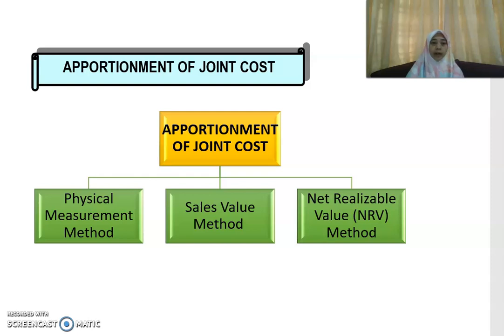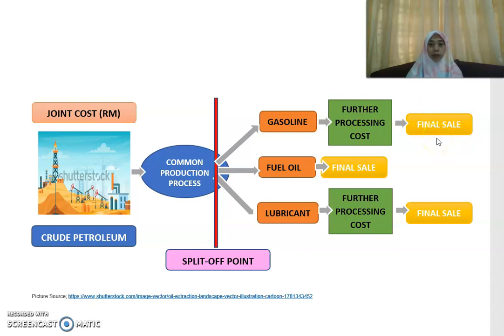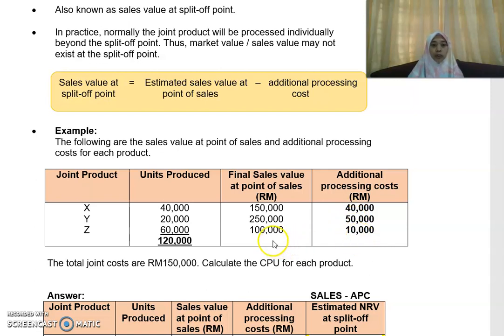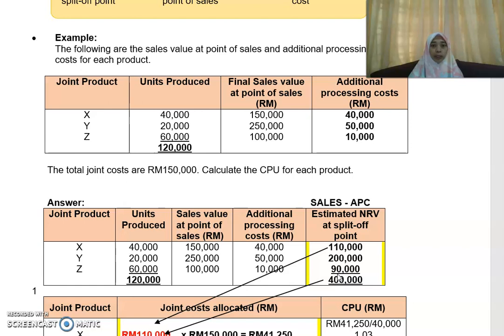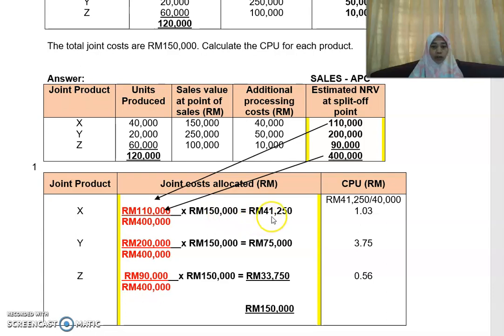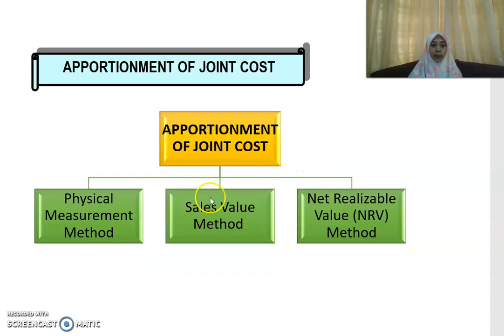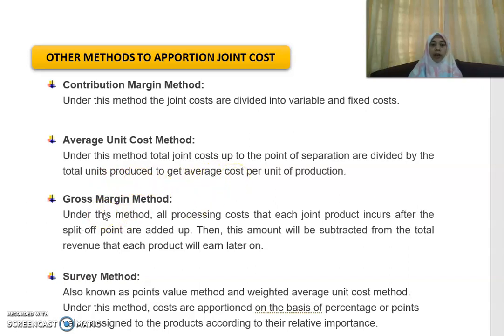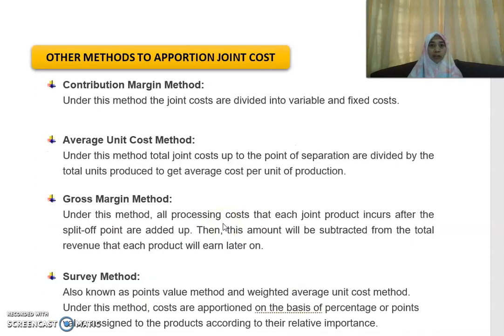Process Costing Part 22 – Methods to apportion joint cost (b)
Methods to apportion joint cost:
c. Net realizable value (NRV) method
Other methods to apportion joint cost.